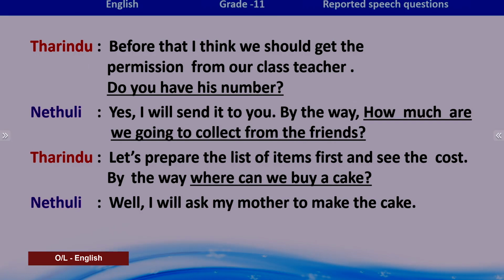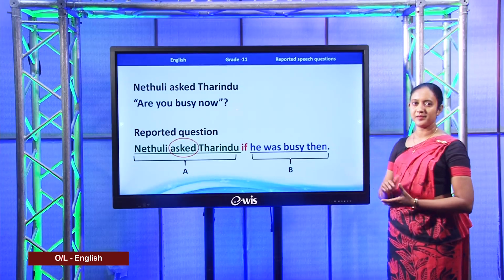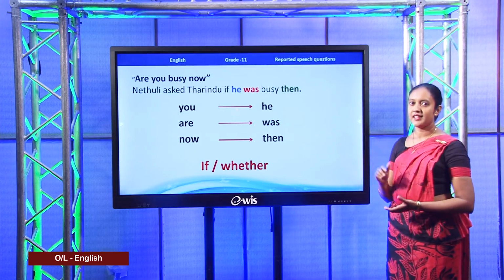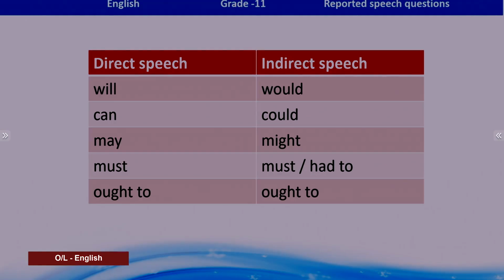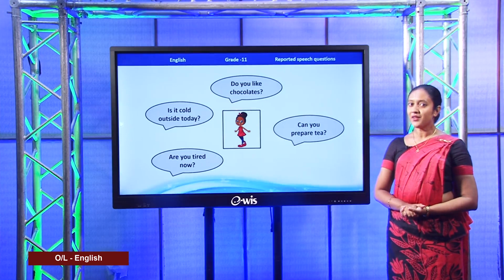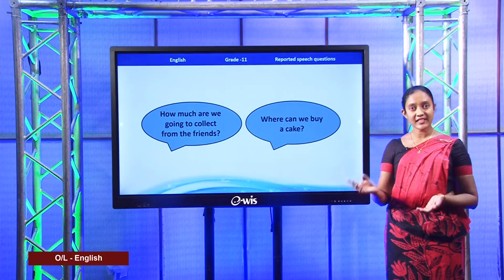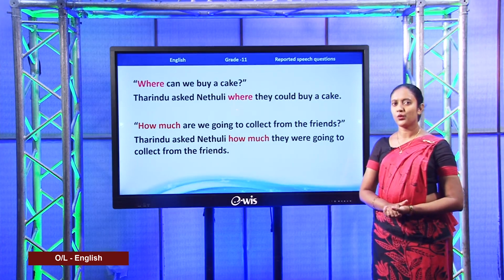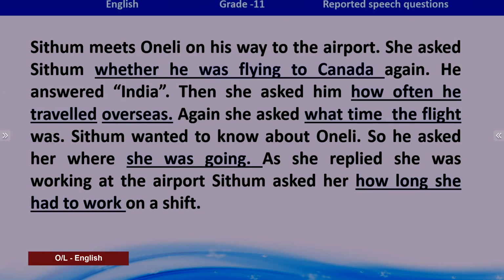O/L English Language - Reported Speech Questions - Lesson 51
Channel NIE | NIE Guru Gedara
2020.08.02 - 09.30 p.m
Follow on: